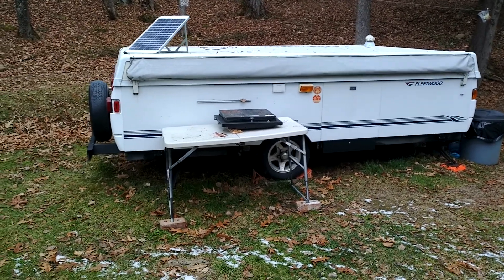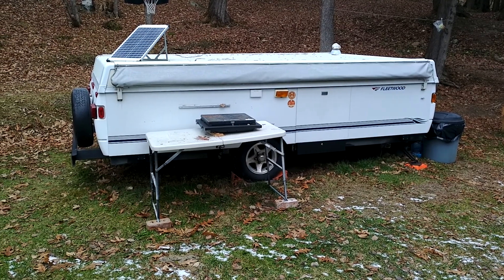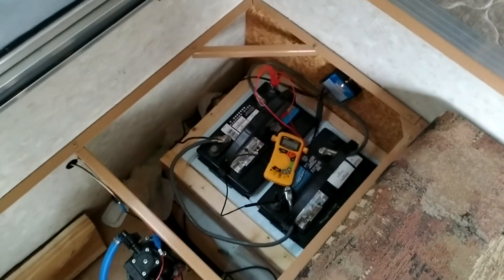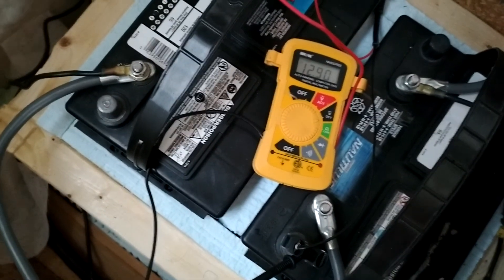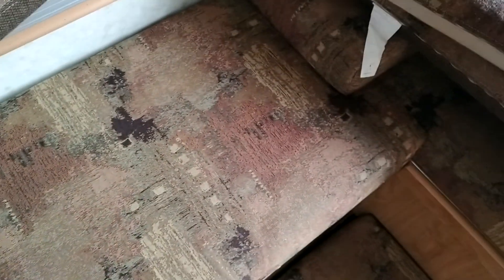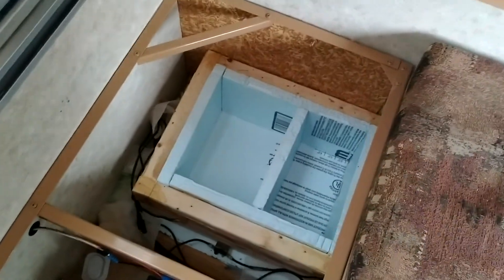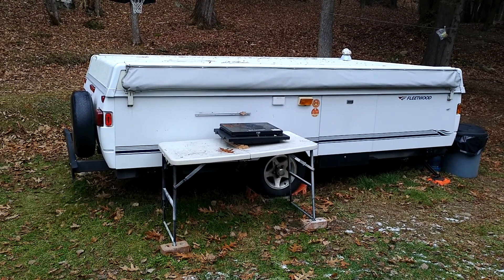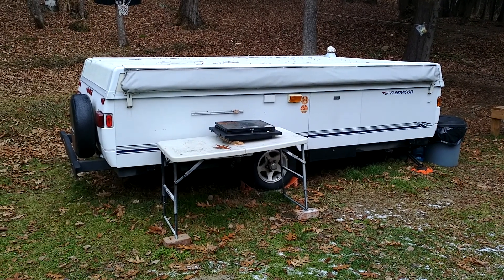Does this Insulated Battery Box Work?